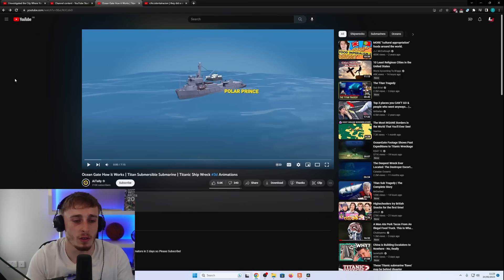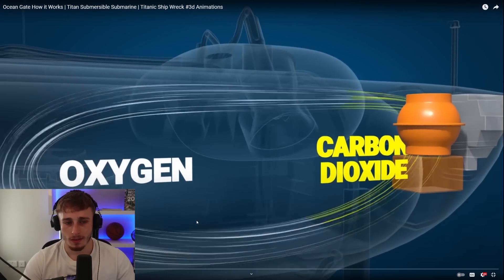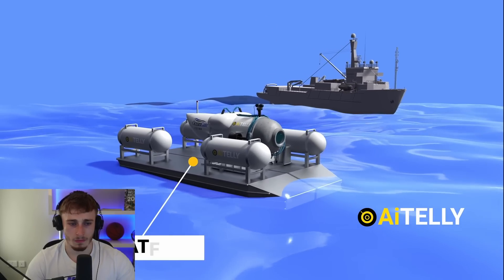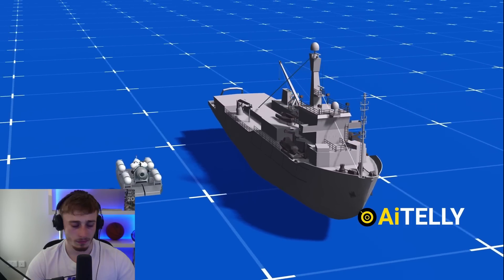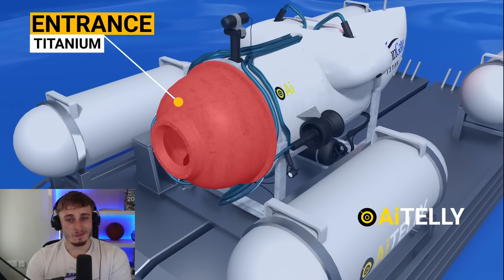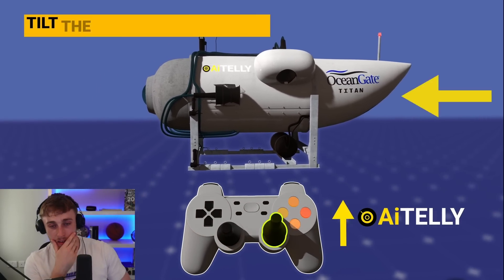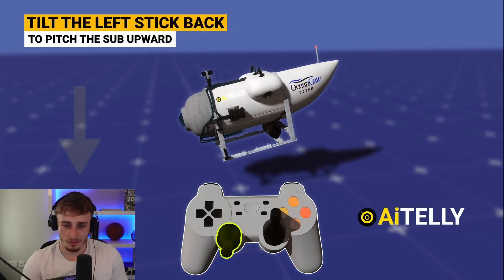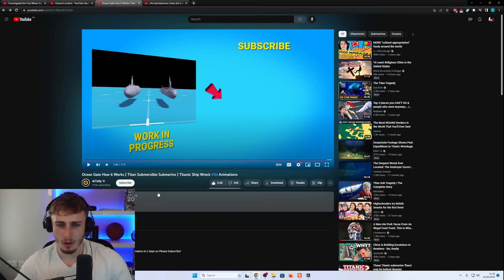Reacting to The Insane Engineering of The Titan Submersible | Ocean Gate How it Works